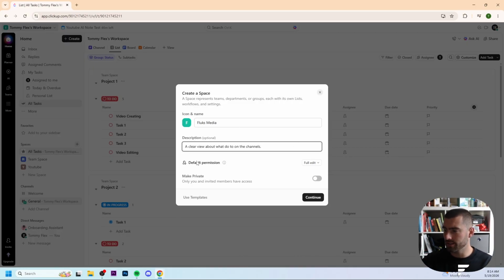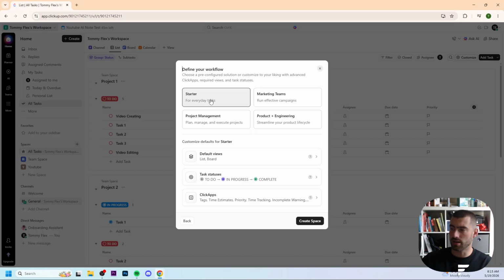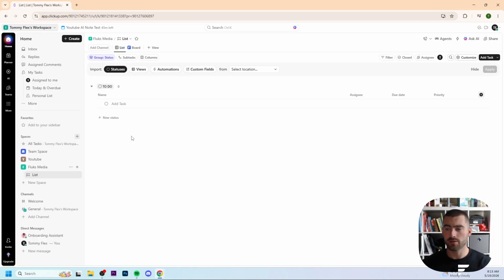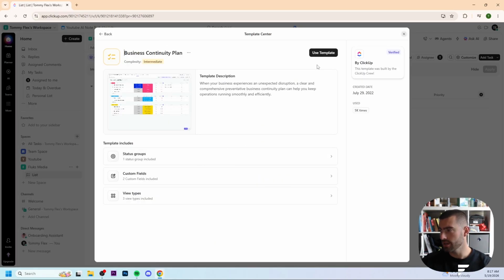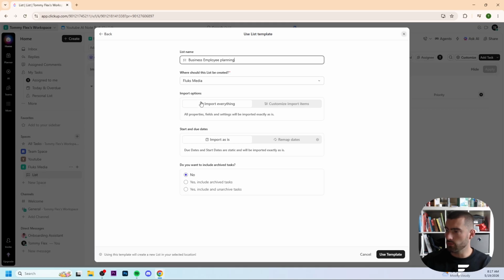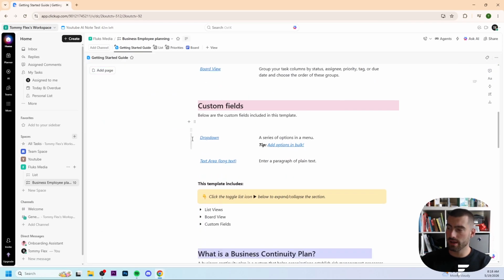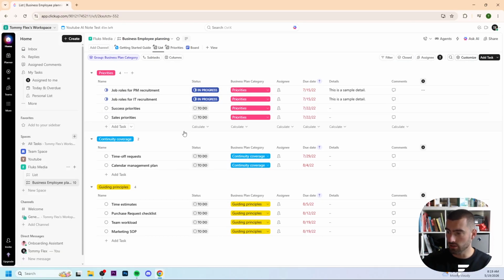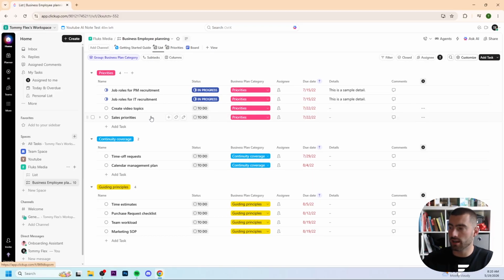How to Use ClickUp As a Small Business Owner (Easy Guide 2026)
How to Use ClickUp As a Small Business Owner (Easy Guide 2026) – running a small business and looking for a smarter way to manage your projects, tasks, and team all in one place without breaking the bank in 2026? This step-by-step tutorial shows you exactly how to set up ClickUp specifically for your small business needs, organize your workflows, track your projects from start to finish, collaborate with your team, and use ClickUp's powerful features to save time and grow your business more efficiently. Everything you need to run your small business like a well-oiled machine with ClickUp — all covered in one simple guide. Start building your small business system on ClickUp today!